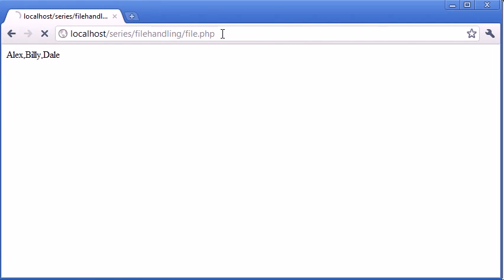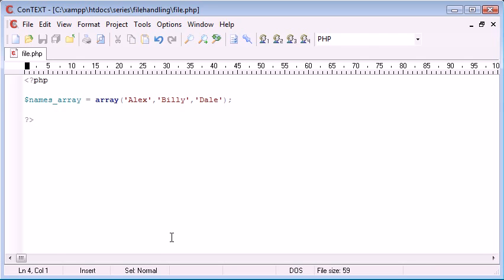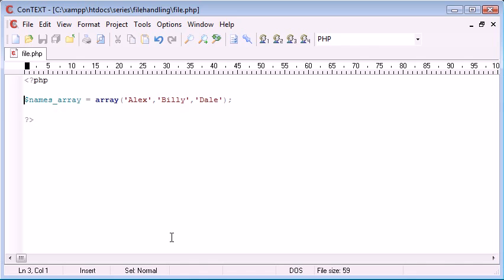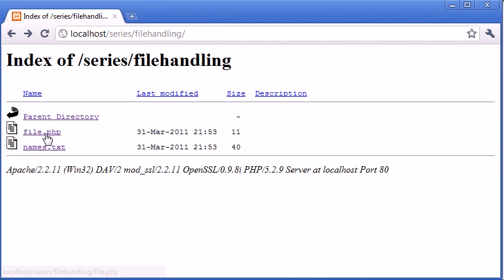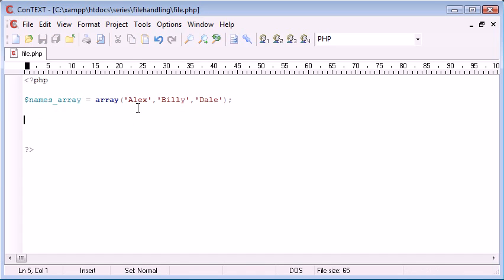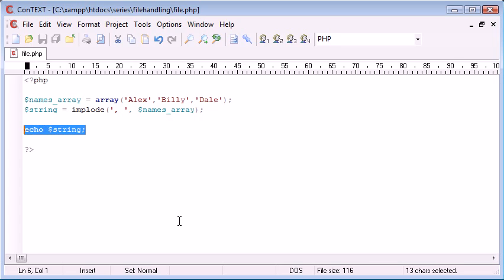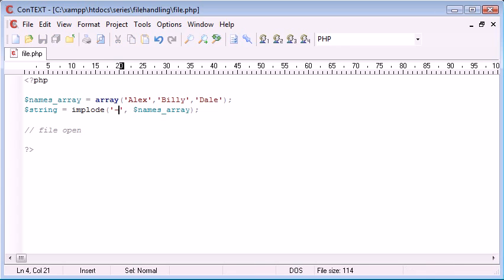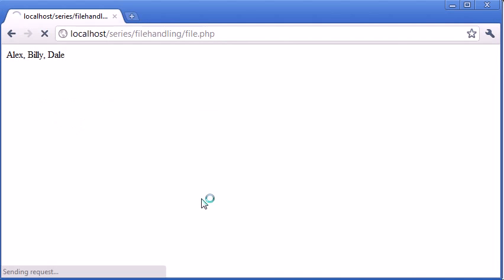The implode Function with File Handling Example Tutorial in PHP- MYSQL by For Student Organization